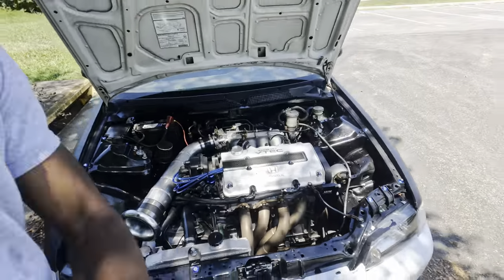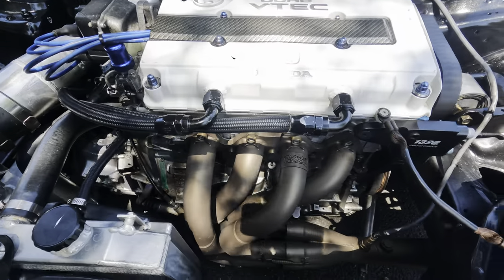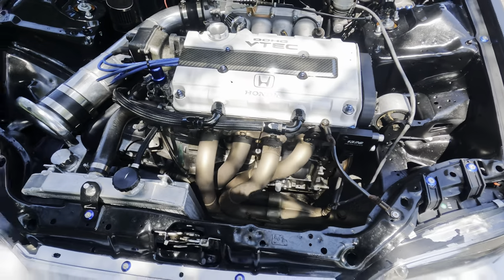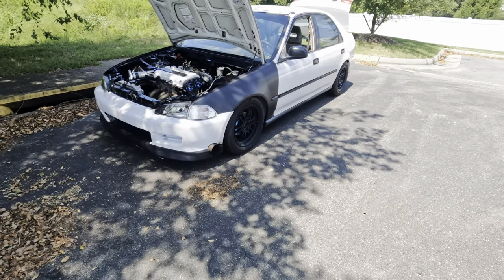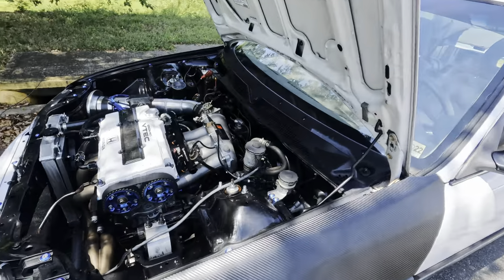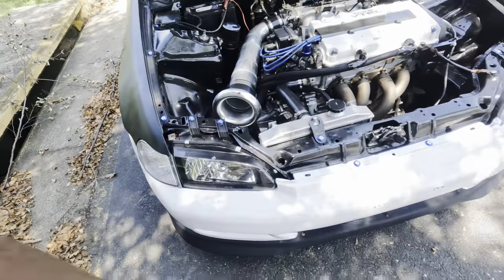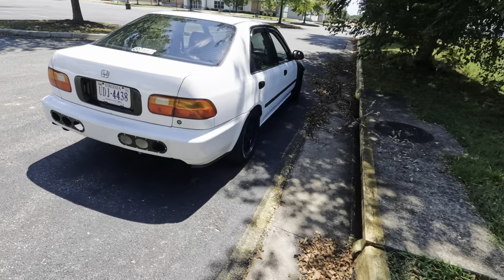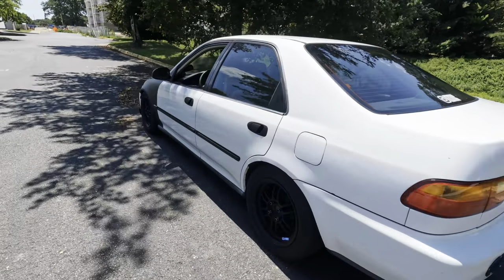FULL REVIEW ON MY 1992 BUILT B20V CIVIC! (PT.2)